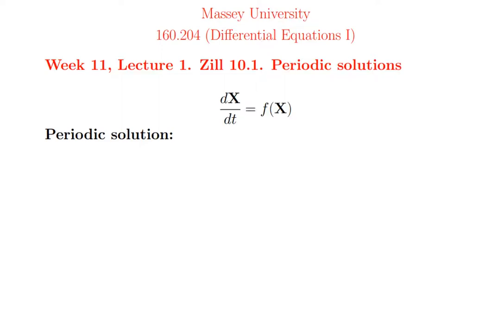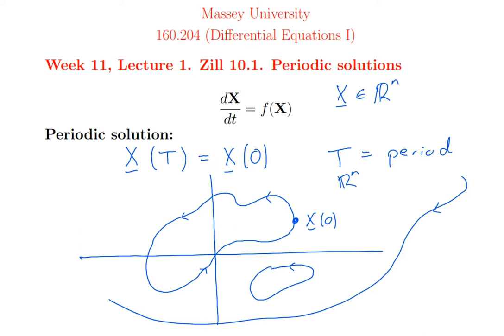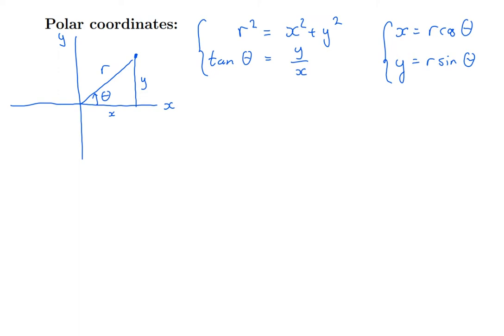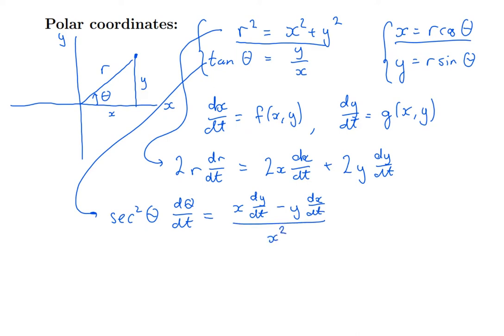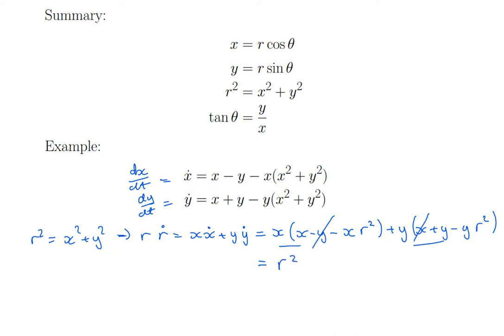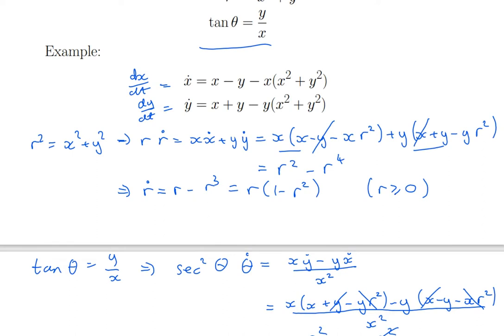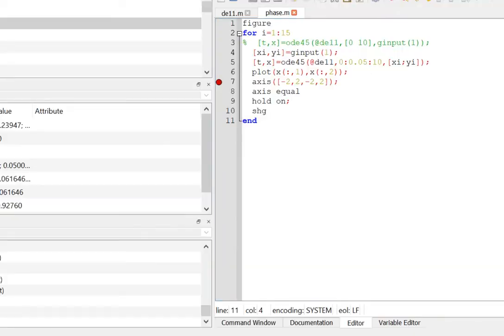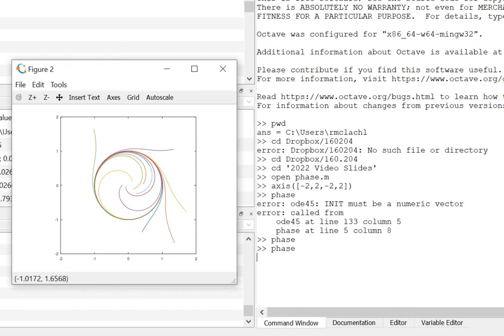160.204 Week 11 Lecture 1a